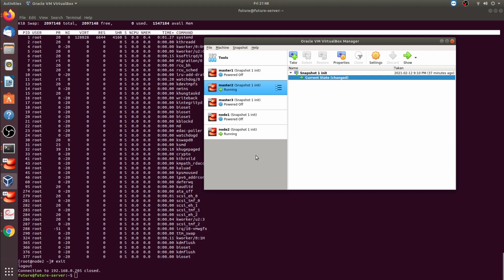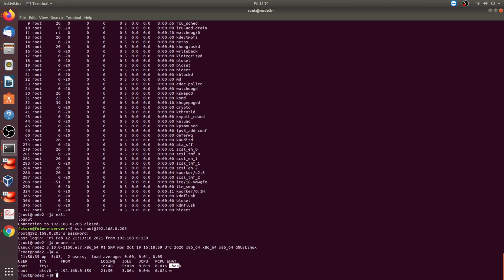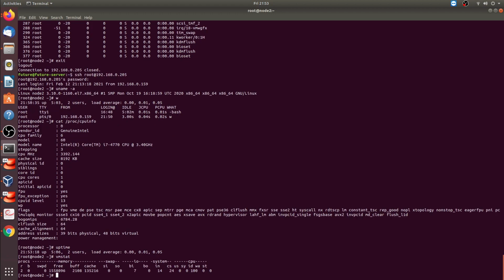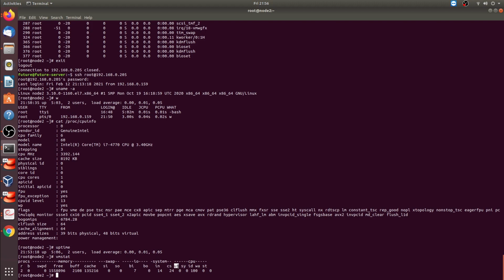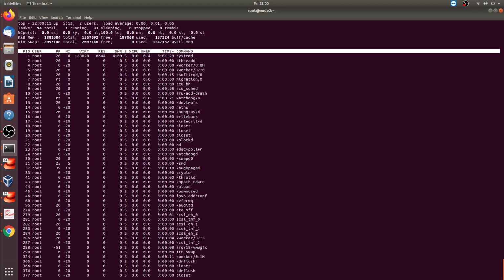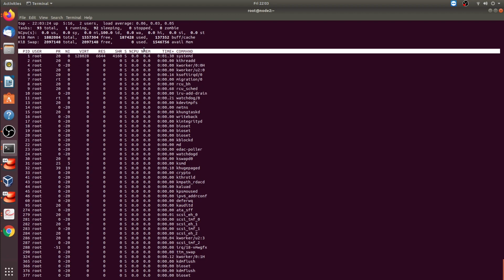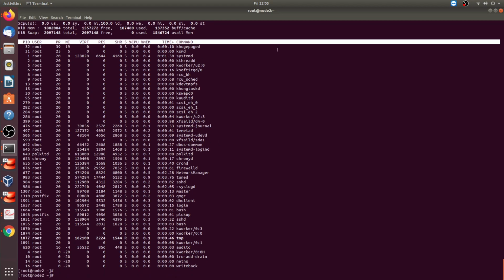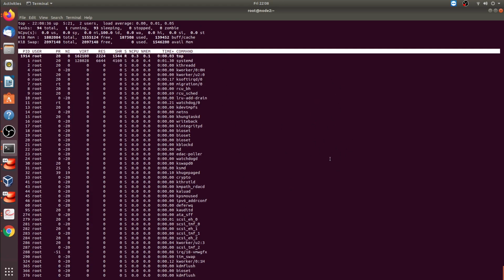3. linux k8s SDN: CentOS devops commands: w, vmstat, top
Here give the basic commands: w vmstat top for Devops routine work which will help operation team to quickly get CPU/RAM/Hard disk information of Linux.